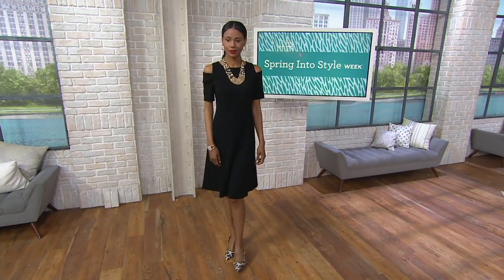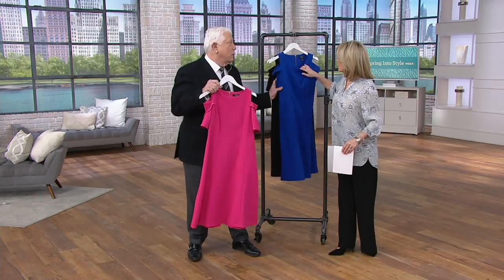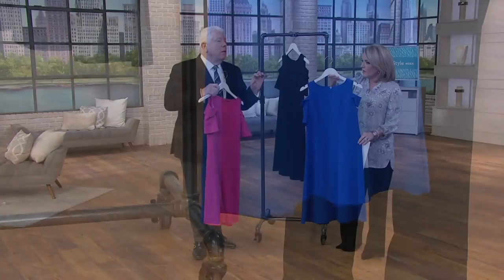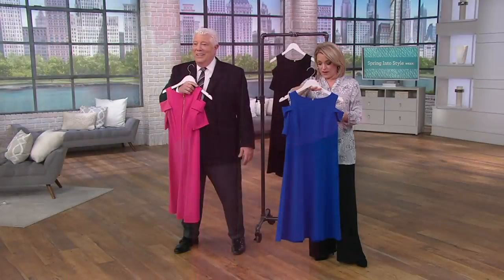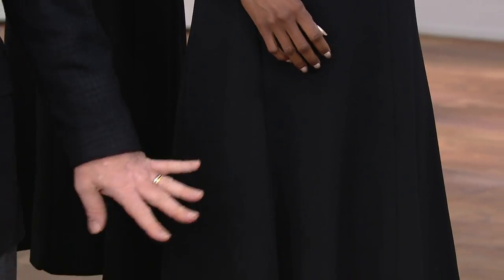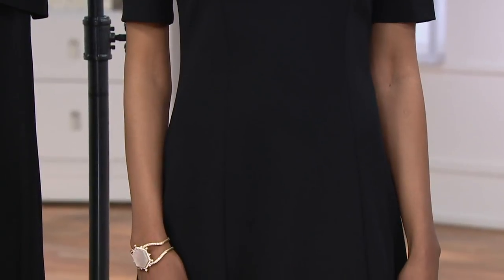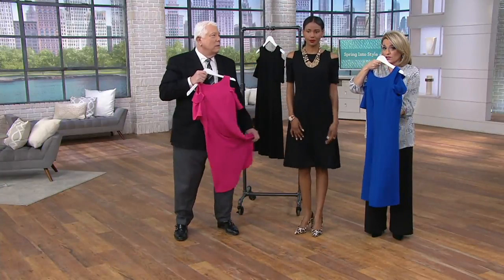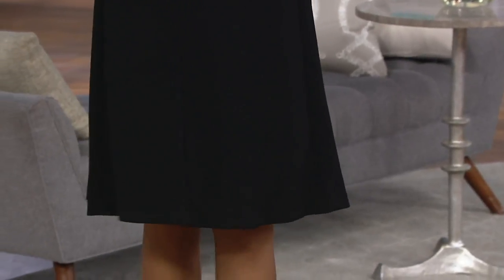Dennis Basso Luxe Crepe Off the Shoulder Dress w/ Back Zipper on QVC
Dennis Basso Luxe Crepe Off the Shoulder Dress w/ Back Zipper

When the function calls for something a little more formal, outfit yourself in this feels-good Luxe Crepe dress featuring contemporary cold-shoulder detailing for a less structured look. From Dennis Basso.